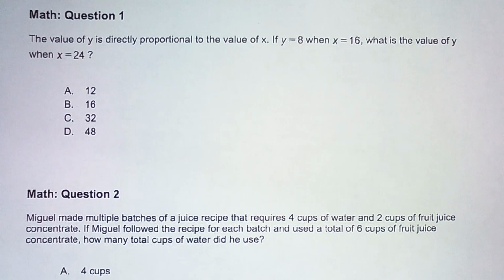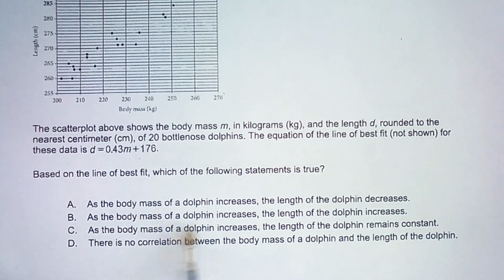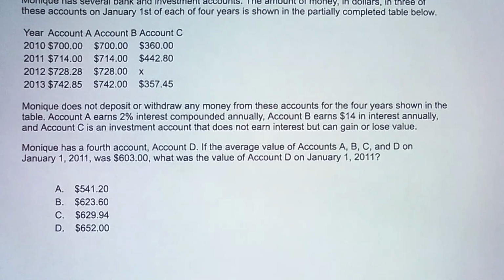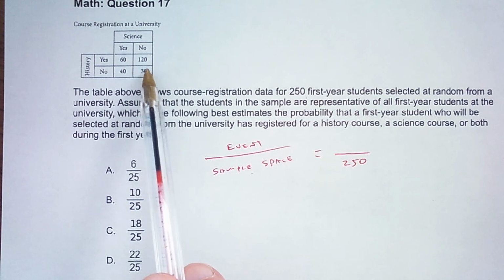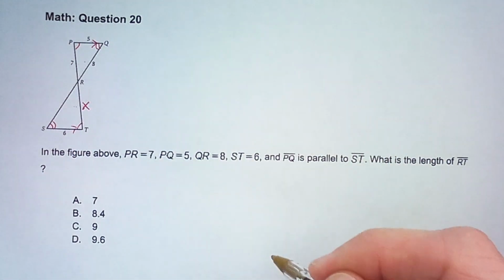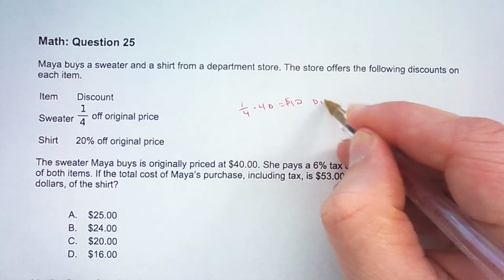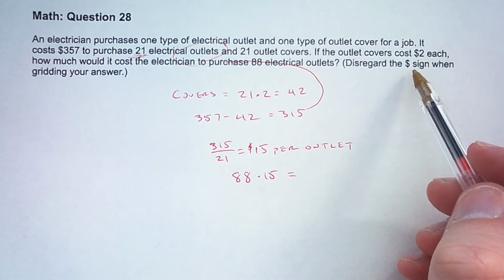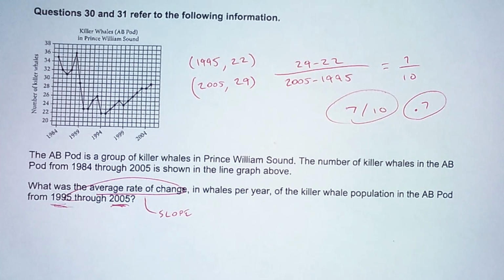PSAT Calculator Practice 2